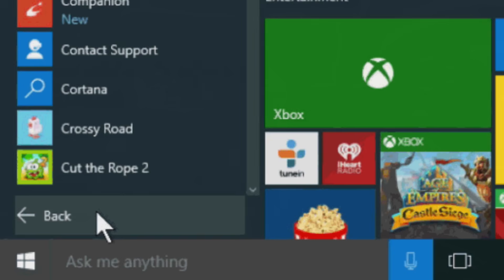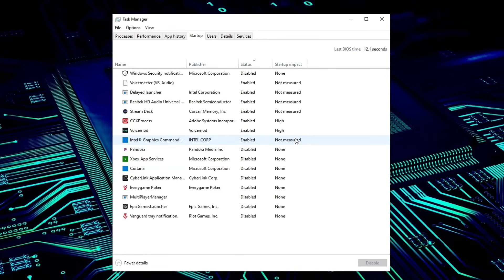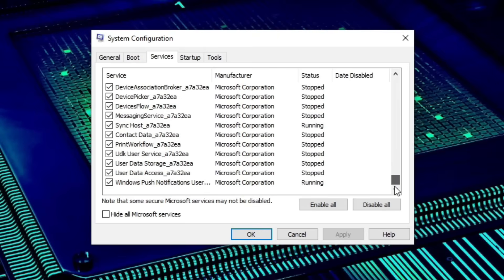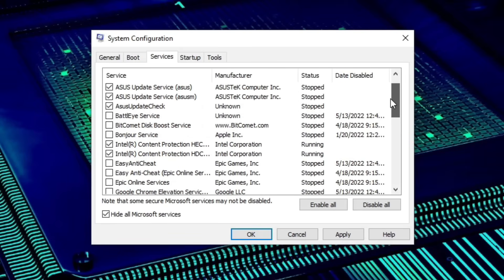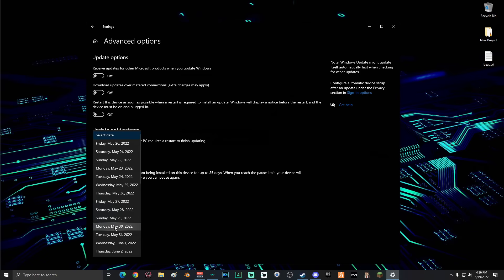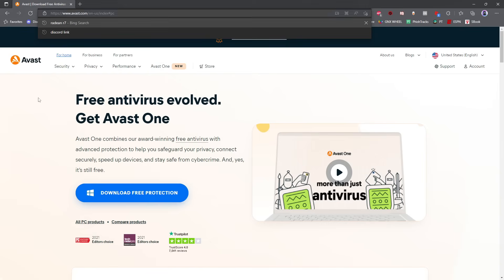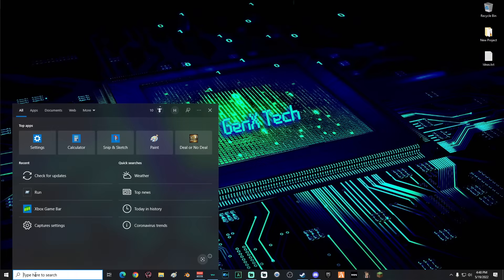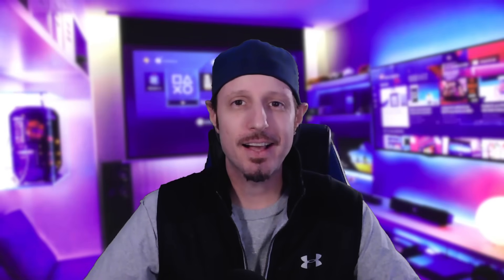Fix Your Slow Computer - 5 Easy Steps - Windows 10 (2025)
Learn how to make your PC run faster with this easy 5 step process.